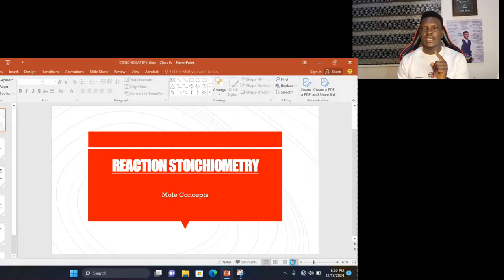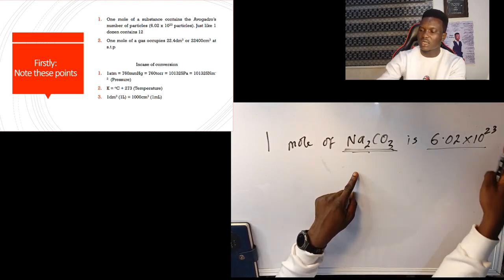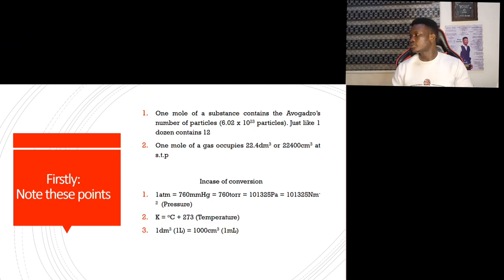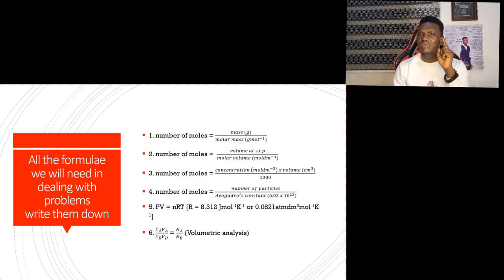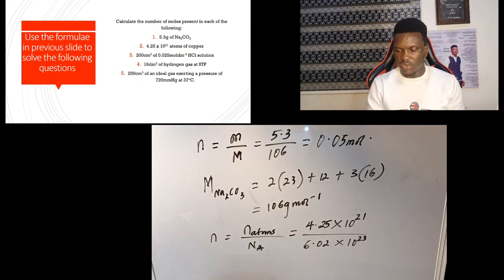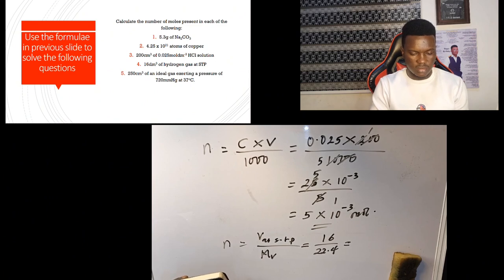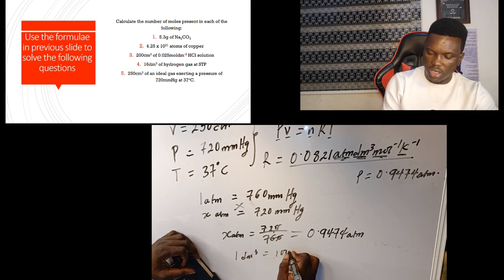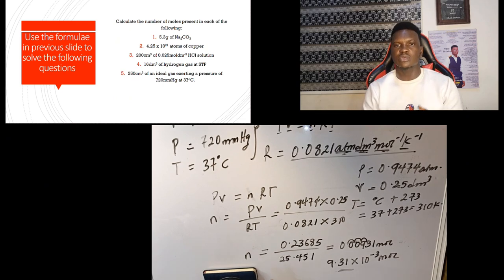Class 4: Mole Concept and All Formulas needed | UTME | SSCE | JUPEB | A-LEVELS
In this video we described all needed to solve problems in Stoichiometry. We took some sample problems and explained how the problems can be solved. We will solve more questions that has to do with reactions in the next class. Have fun dealing with Stoichiometry